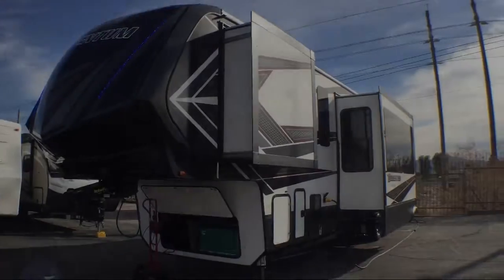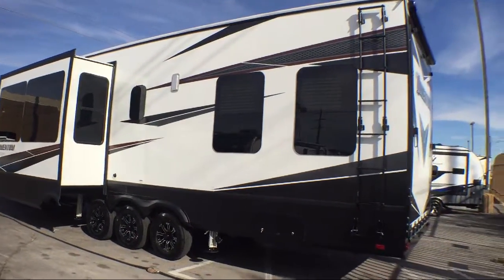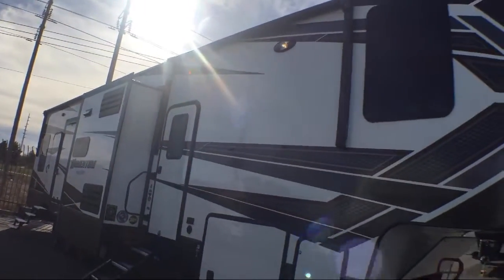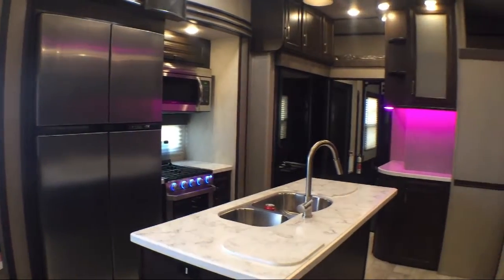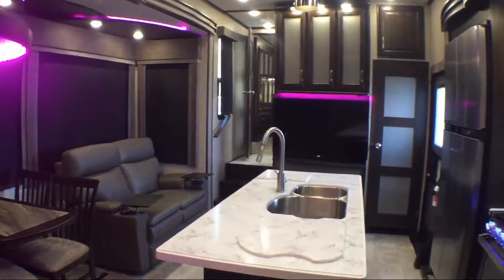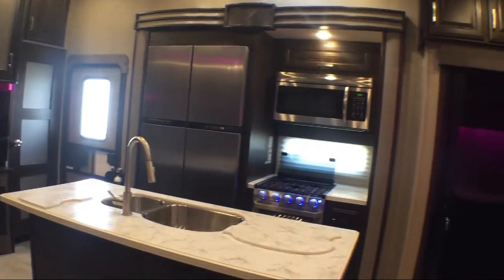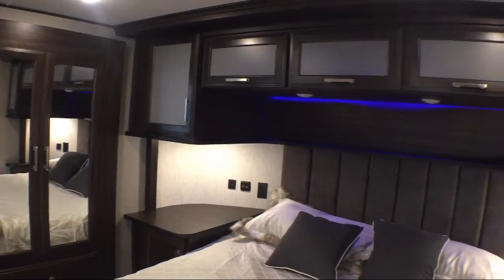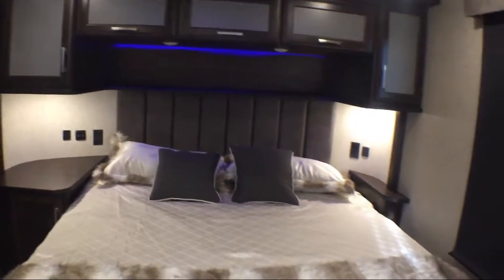2019 Grand Design Momentum 399th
2019 Grand Design Momentum 399th Stock Number: 210361 Vin:573FM4534K1113089.